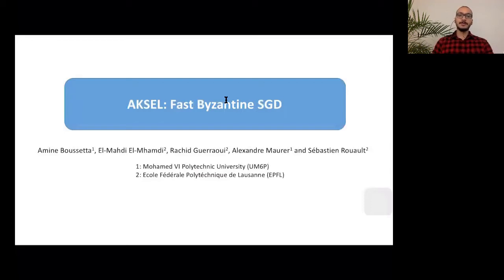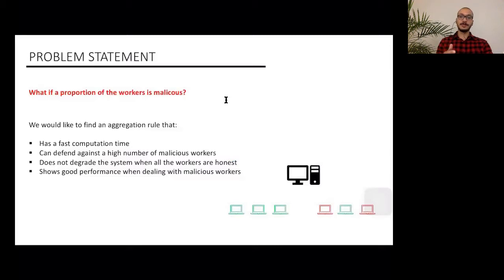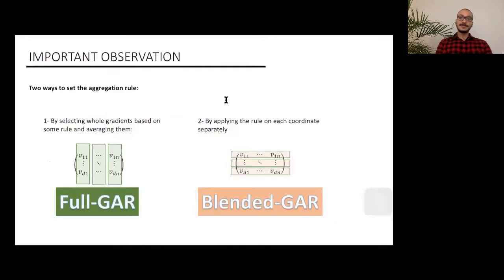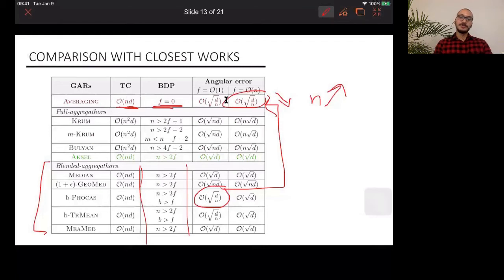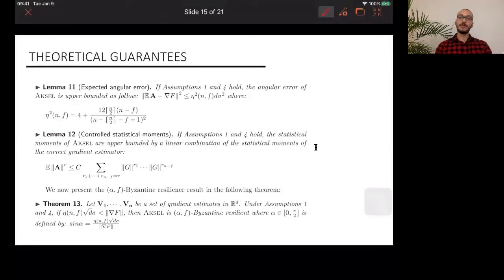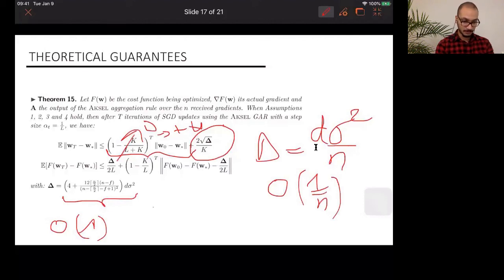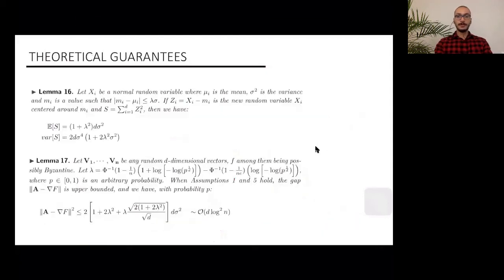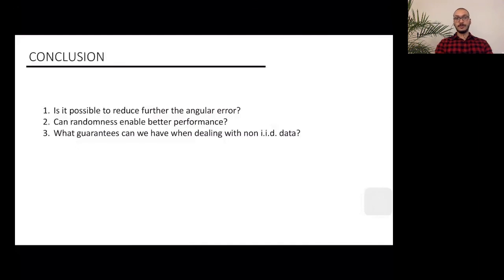OPODIS 2020 - Fast Byzantine SGD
Authors:
Amine Boussetta, UM6P
El-Mahdi El-Mhamdi, EPFL
Rachid Guerraoui, EPFL
Alexandre Maurer, UM6P
Sébastien Rouault, EPFL